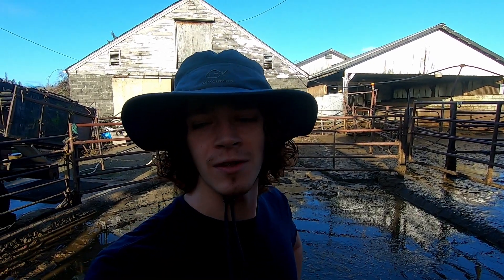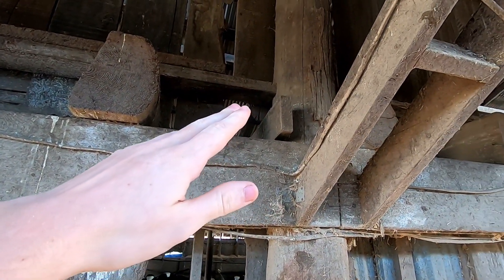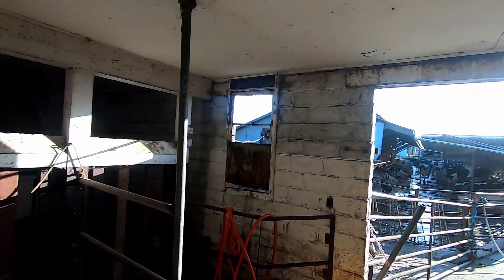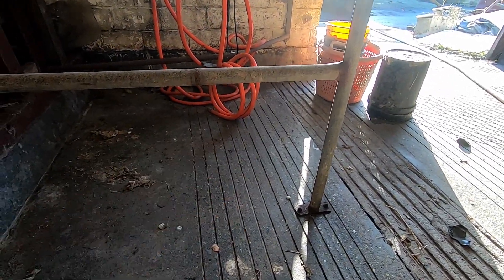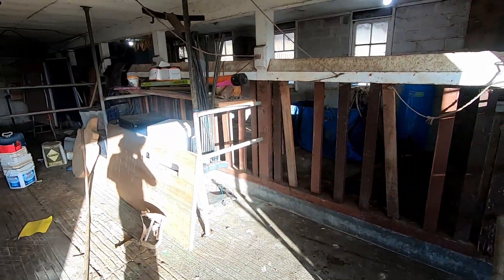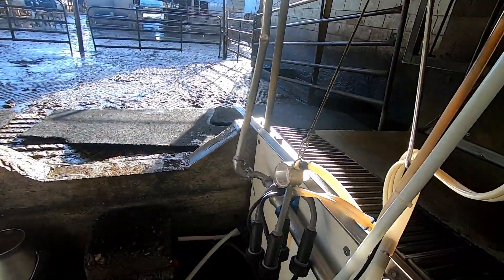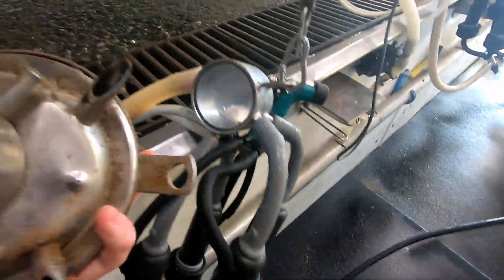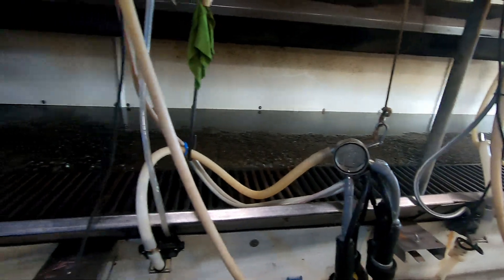History of our Family's Dairy Farm! Story time!